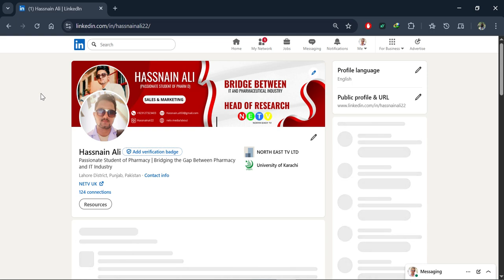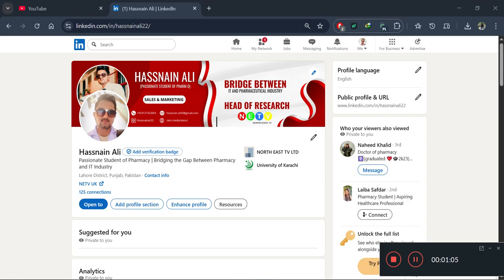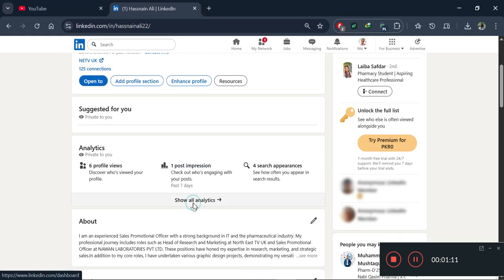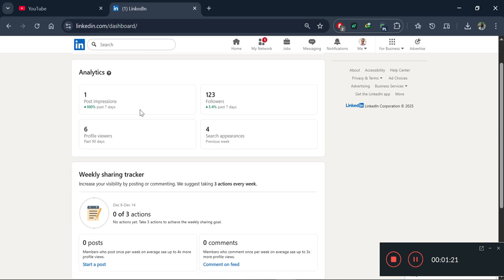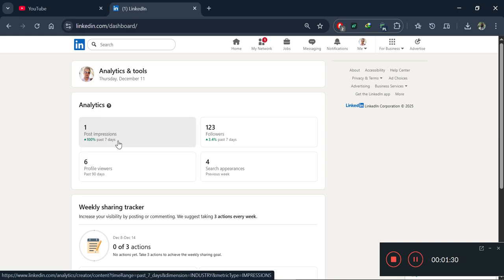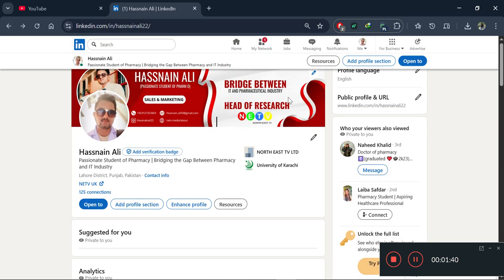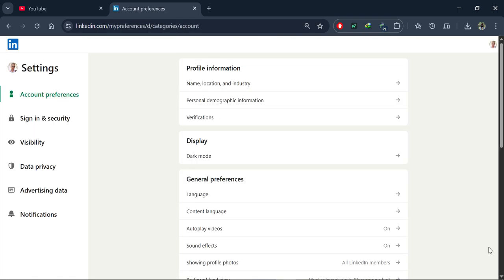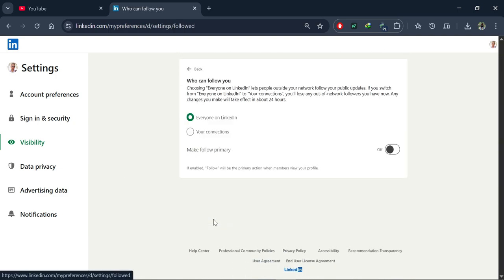How to Use LinkedIn Creator Mode Grow Your Following and Build Authority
Learn how to use LinkedIn Creator Mode to grow your following, boost profile visibility, and share content that attracts the right audience. This tutorial covers Creator Mode setup, featured topics, analytics, posting strategy, and tools that help you scale your influence on LinkedIn.